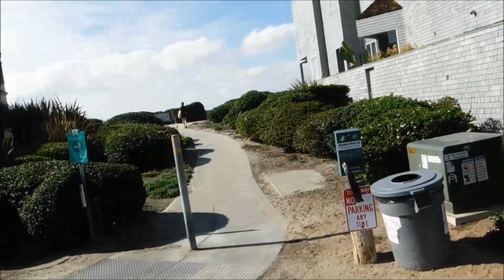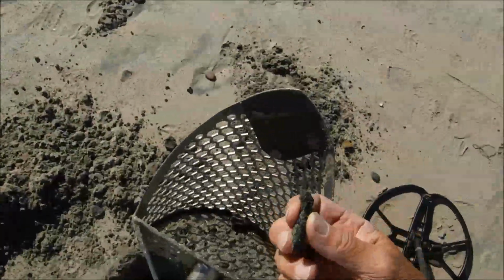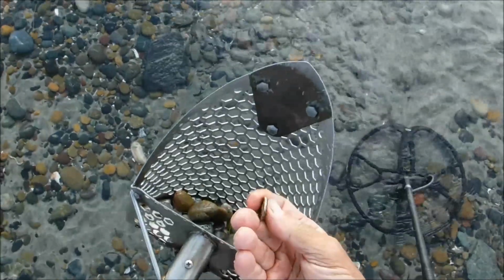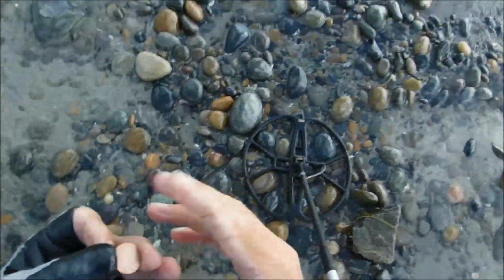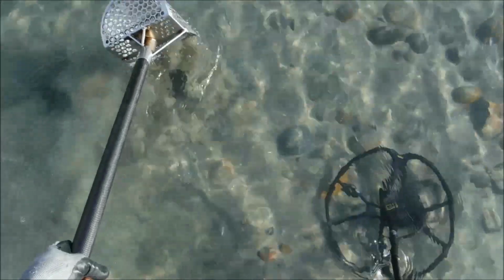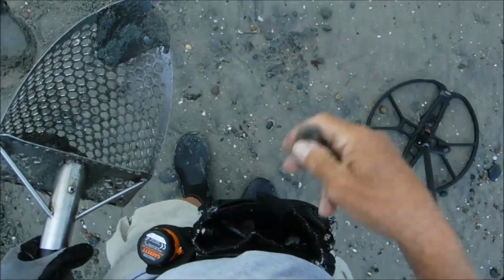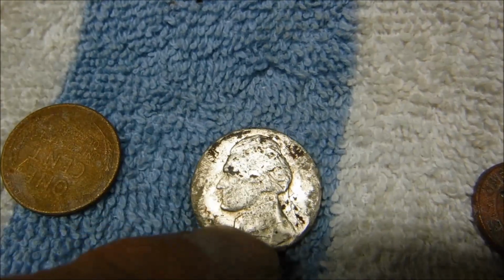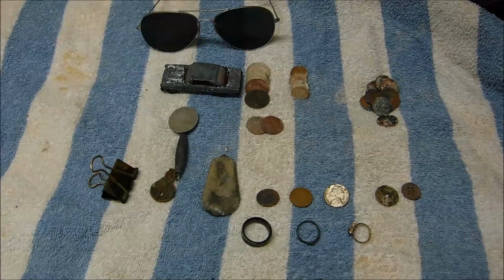Nov 23 - The Rock Dog fetches a little silver on the beach..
Wheaties, Rings and a little old token.  A good day..

* Detectors:
Minelab Excalibur II, 15" NEL Attack coil with modified shaft and head phones.
Whites Silver Eagle
Garrett Pro-Pointer AT (Carrot)

* Scoops:
Stavrscoop  Evroexcavator 2.22
6" dry sand scoop

* Video Cameras:
Fuji XP80
Kodak ZX5
IPhone6

* Member of The Ring Finders

Co own Eisenhower Photography with my daughter.